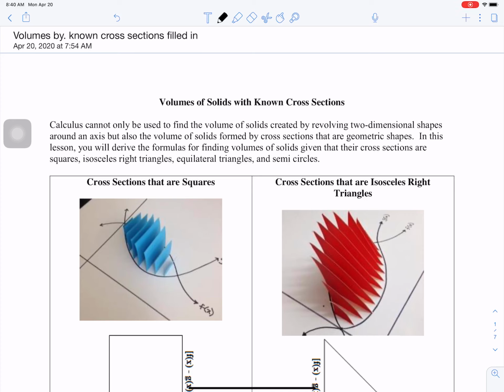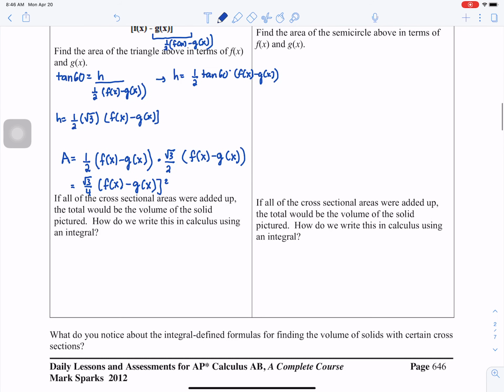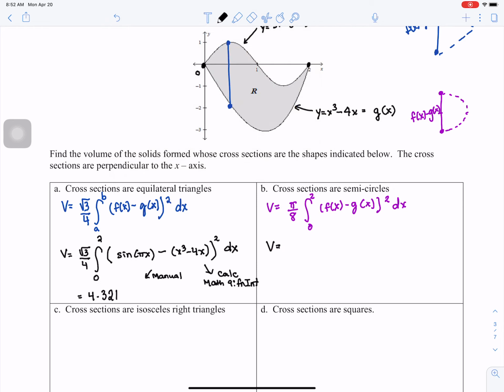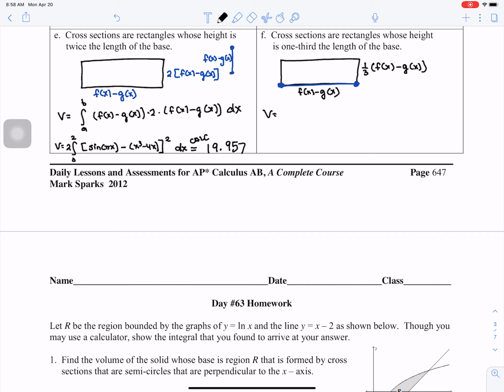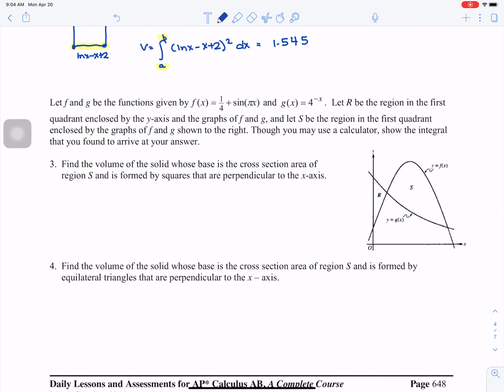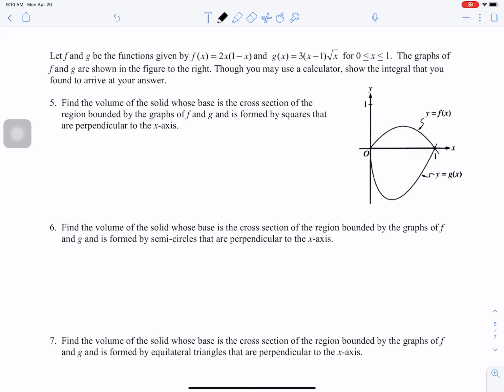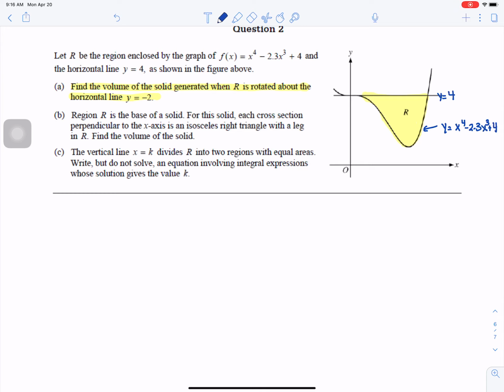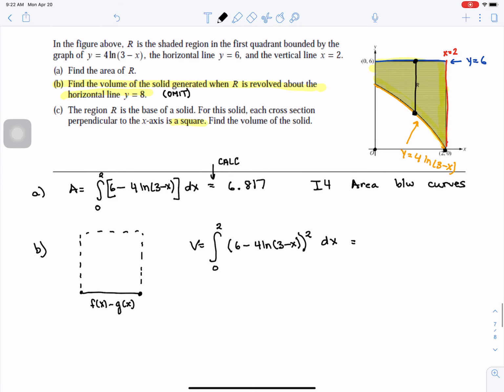Volumes by Cross Sections